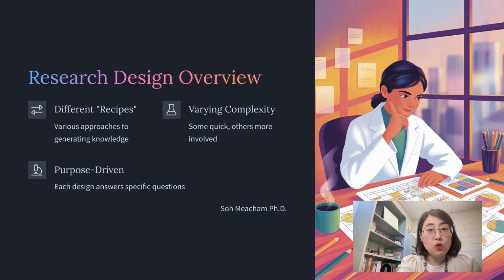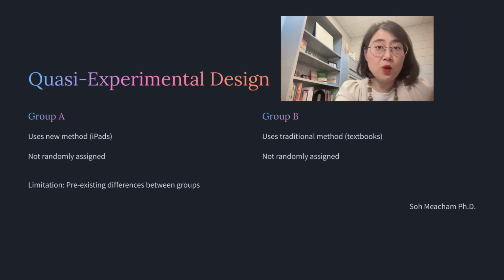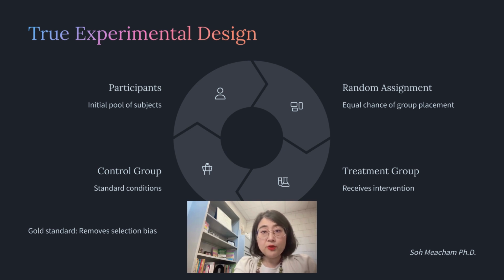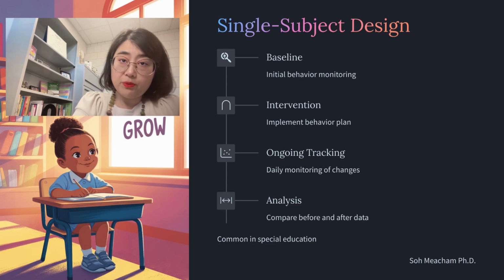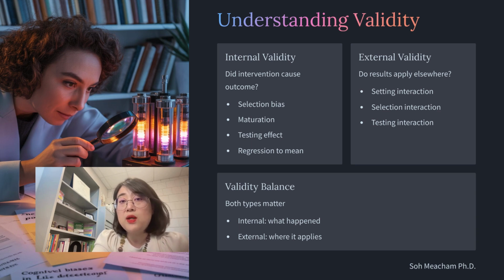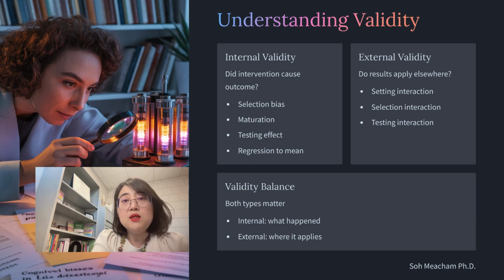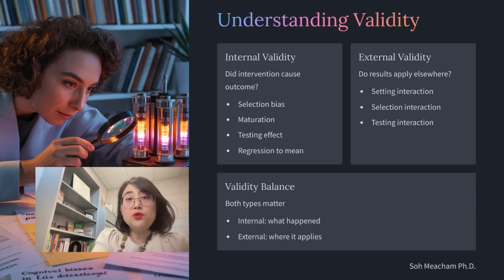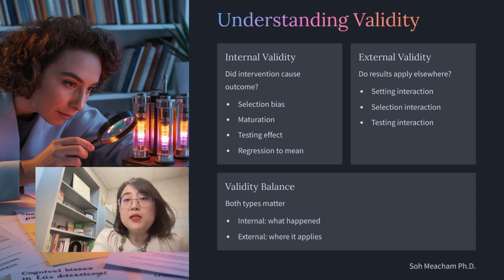W1 Research Designs and Validity